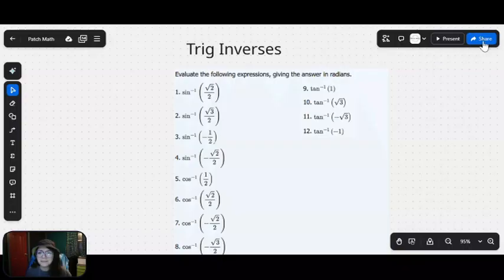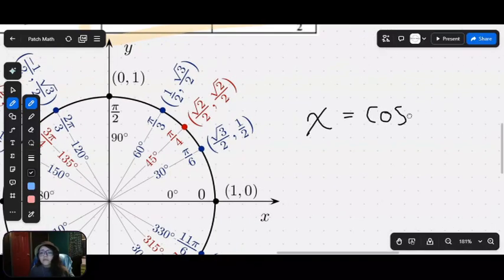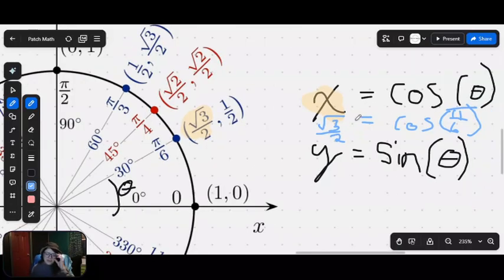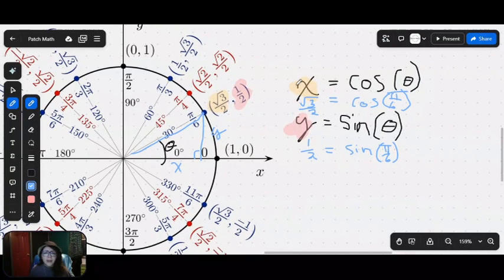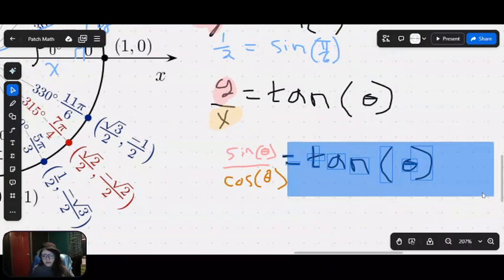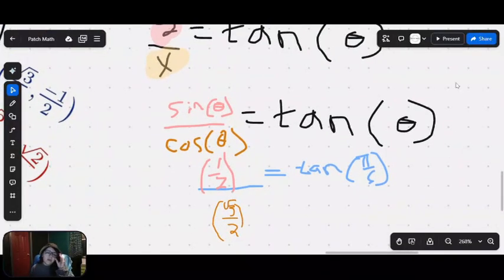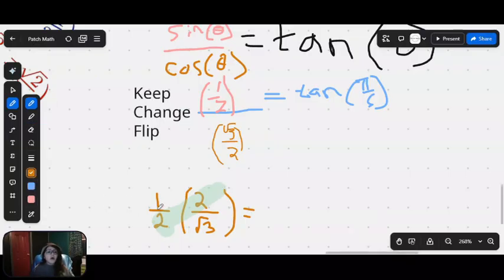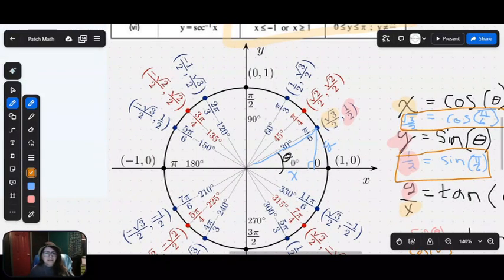Inverse Trig... But First Trig Review on the Unit Circle!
In this video, I break down trigonometric inverse functions and how they connect to the unit circle, so it feels less hiss-terical and more purr-fectly logical.

Before we flip anything “inverse,” I quickly review how the regular trig functions work on the unit circle:

Cosine matches the x-coordinate on the unit circle.

Sine matches the y-coordinate on the unit circle.

Then I show how tangent fits into the picture:

tan(θ) = y / x

which is the same as tan(θ) = sin(θ) / cos(θ) (same cat, different collar 😸)

Examples of theta=pi/6 for each are worked through.

Patch You Math Knowledge today at patchmath.com or @patchmath
Did you know that we allow our clients to donate every other lesson fee to save colony cats? Find out more at catpatchinc.org or @CatPatchInc